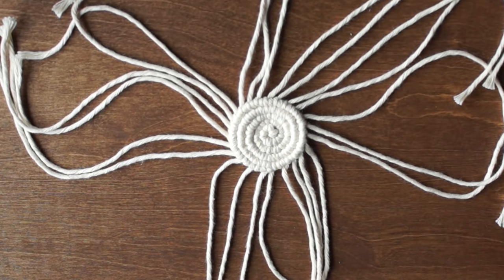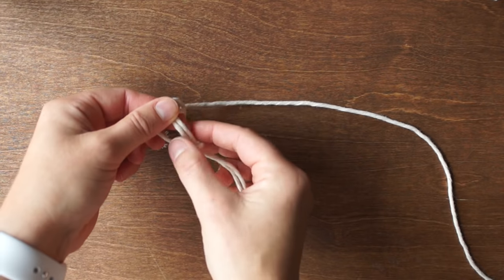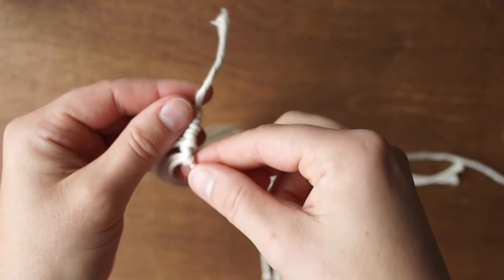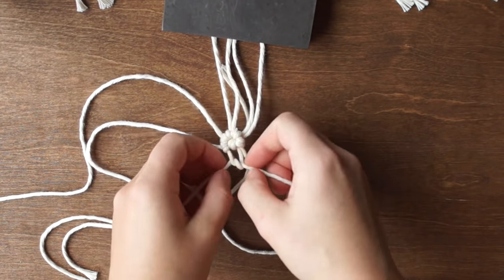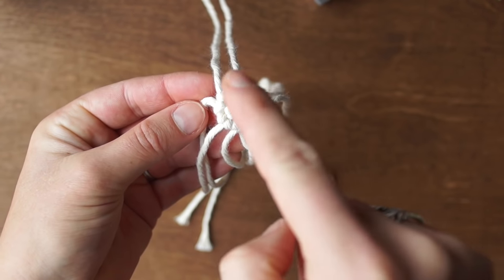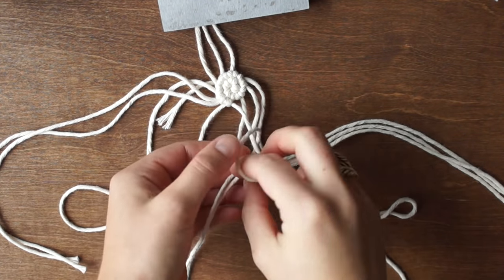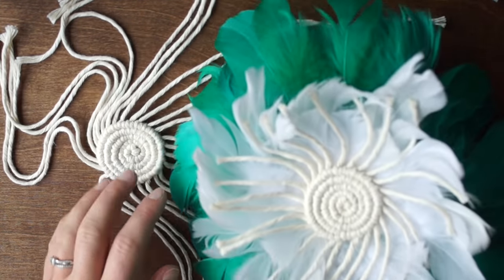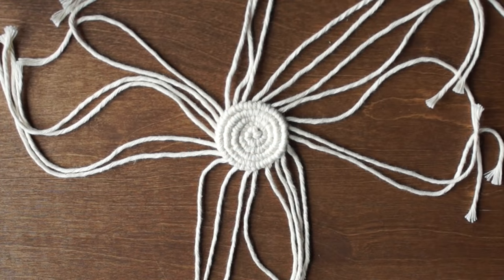DIY Macrame: Spiral Tutorial!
DIY Macrame - Spiral tutorial! Please see below for materials and written instructions.

*Please note: This tutorial focuses on the pattern not the double half hitch knot. If you’d like a slower, more in-depth tutorial on the double half hitch knot please see below:

Hey guys! Happy Wednesday! I’ve got a macrame spiral tutorial for you today - a great pattern to use for macrame coasters, for the middle of a juju hat (I’ll show you an example of this), or it could also be incorporated into a wall hanging! Let’s get started.

Materials:
- 2mm twisted cotton string (available in my Etsy Shop)
- Scissors
- Tapestry Needle

This tutorial creates a finished spiral that is 5cm in diameter (not including the strands of rope that hang off of the spiral). If you are looking to create a spiral that is bigger than this, you can either continue the pattern or use rope that is bigger than 2mm. I’ll give you tips on how to do this as we go along.

Cut one piece of rope that is 40 inches (102cm) long. This rope will be used as the filler cord.

Cut 12 pieces of rope that are 30 inches (76cm) long. These pieces will be used as our working cords.

Using a cow hitch knot, attach 4 pieces of rope to your filler cord. If you are using thicker rope I would only attach 3 pieces of rope to your filler cord.

There are sections of this video where I repeat a process several times and I speed up to 2x the speed. If you would like to view these sections in real time please click settings at the bottom right of the screen, click speed, 0.5.

Create a circle with your filler cord. Tie a double half hitch knot around your filler cord.

Continue tying double half hitch knots until you’ve completed one round of knots. I would recommend using something heavy (as I’ve done here) to hold your rope down so that you can tie your knots.

We have now completed one round. For the second round, we are going to add the rest of the working cords. Attach your new working cords in between each old working cord the using cow hitch knots.

You will use a cow hitch knot to attach a new cord, then tie a double half hitch knot with an old working cord, then a cow hitch knot, and another double half hitch knot, and so on.

We have completed the second round. We will now tie 3 more rounds of double half hitch knots (to create 5 rounds total).

Here’s the finished product. If you are interested in creating a bigger spiral you will need to add in a few extra pieces of rope (as we did for round 2). I would recommend adding the rope in evenly but less frequently - not even other strand but every 3-4 strands.

If you are satisfied with this size, all we have left to do is tuck in the ends.

Flip your work over and tuck the filler cord into a couple of double half hitch knots in the back.

Cut off the extra rope.

Flip your work back over and tuck in the other end of the filler cord. Tuck it in to one double half hitch knot (two loops) on the side and then a couple more loops in the back and cut the extra rope.

You can keep the working cords as is or you can cut them. I cut mine to be 6cm long and then attached the spiral to the centre of my juju hat. If you are creating a macrame coaster I would cut the ends even shorter and then brush them out to create a bit of fringe.

2 mm and 3 mm twisted cotton string is available for purchase in my Etsy Shop